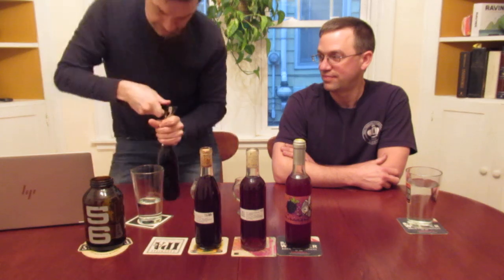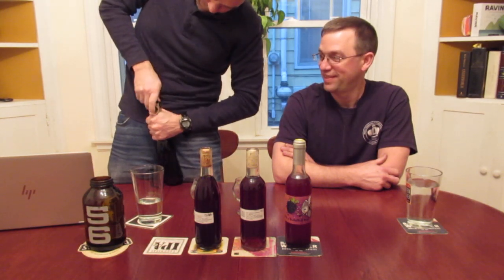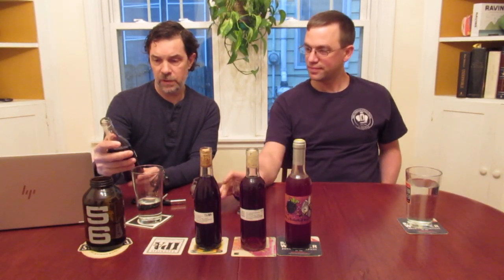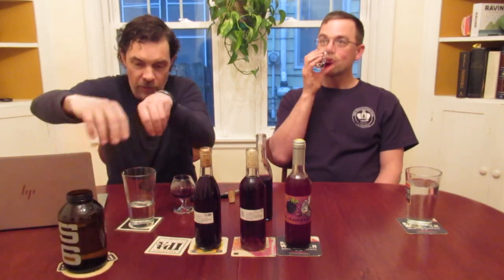Drinking Mead from NJ Barry - Great Mead from New Meadmaker.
Barry sent a triple berry, a traditional made with tart cherry and pomegranate juice, and a decadent date and fig mead. He's only been making mead for 10 months but is doing a solid job, which should encourage others to give it a try.